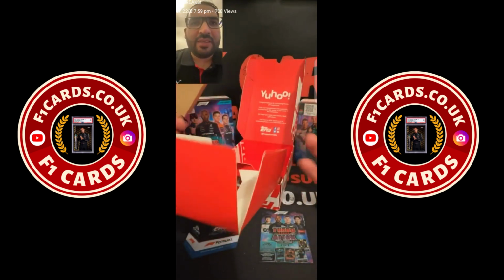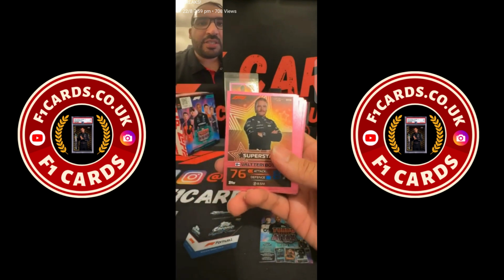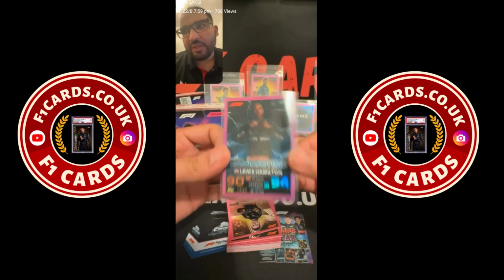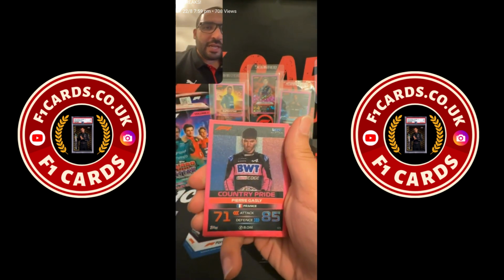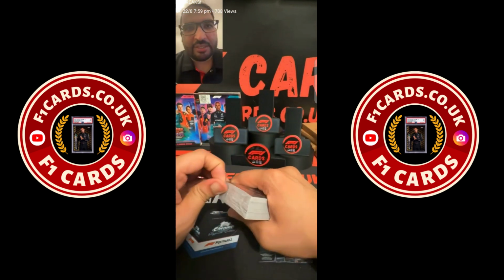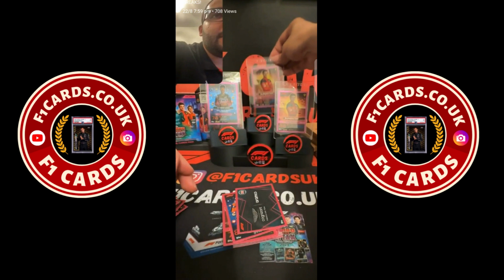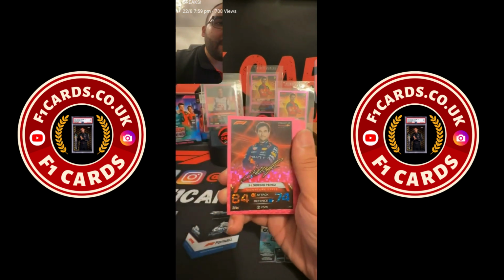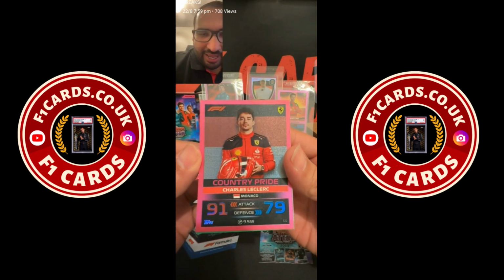F1 Turbo Attax 2023 Parallel Packs - Hunting Green 1/1's from Topps Indian Edition, LIVE Unboxing!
Topps F1 Turbo Attax 2023 (Indian Edition) has 2 different parallel packs - Volume 1 & Volume 2... half of the drivers are in each box. We Live Un-boxed during a break of these two boxes chasing a Green 1/1 exclusive to the collection!

Join us on WhatNot where we Live Break F1 Products, £10 free credit upon signup to use on our next break using this

In each exclusive bundle, you're in for a treat with 32 Pink Parallel Mirror Foil cards, 16 Pink Parallel Rainbow Foil cards, and 10 Signature Style Pink Parallel cards. These cards aren't just ordinary; they exude elegance and style, instantly elevating your collection to a whole new level.

But that's not all! Brace yourselves for the ultimate card-collecting rush with 3 Mirror Foil Purple Numbered Parallels, 2 Rainbow Foil Purple Numbered Parallels, and 1 Signature Style Purple Numbered Parallel. These limited edition gems are designed to stand out from the crowd, showcasing their unique appeal that's destined to become the crown jewel of your collection.

And the excitement doesn't stop there! What sets this unboxing apart is the chance to uncover the elusive Green Numbered Parallel. With a special 1 in 6 odds, getting your hands on this rarity would truly make your set shine like no other.

But wait, there's more!  2 Topps Premium Card Frames come free in each box!